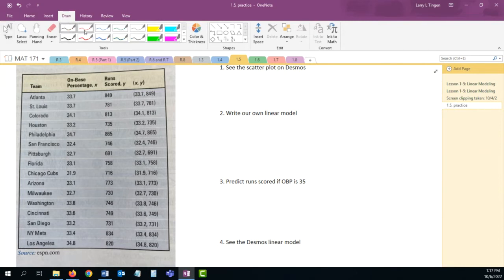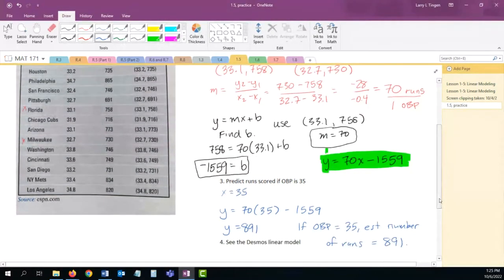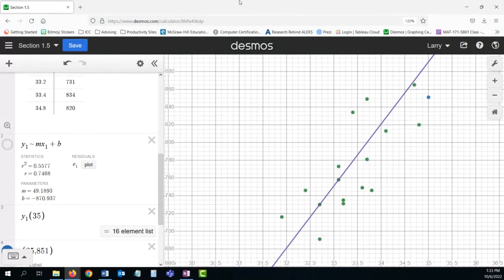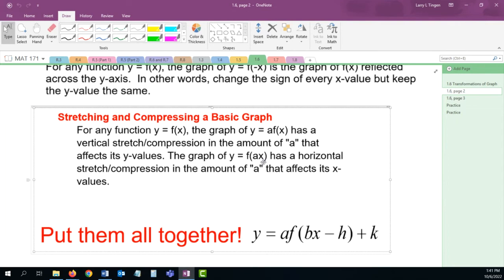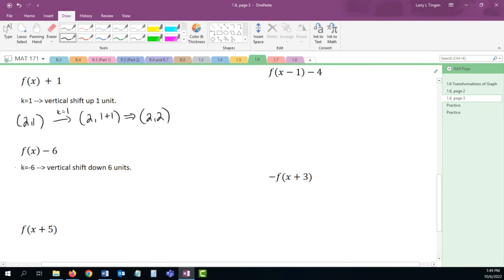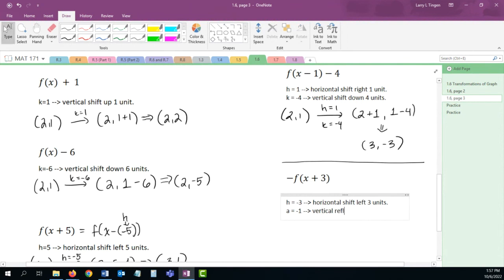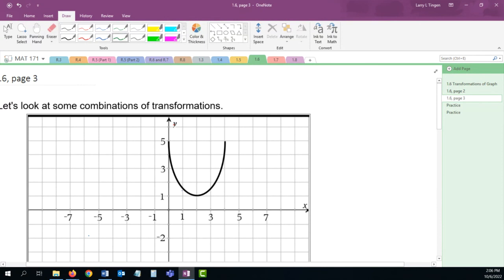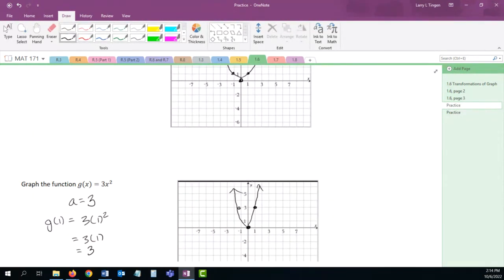MAT 171 - 10/06/22 Class - Sec 1.5 (p. 4), Sec 1.6 (p. 1-4)